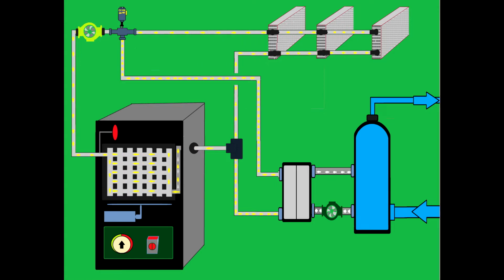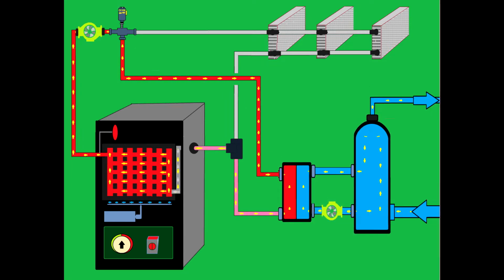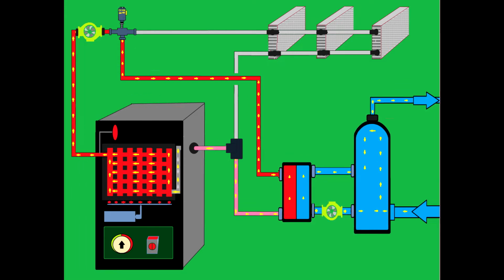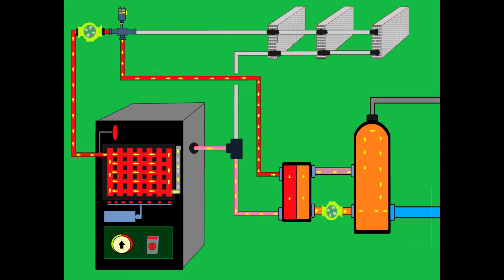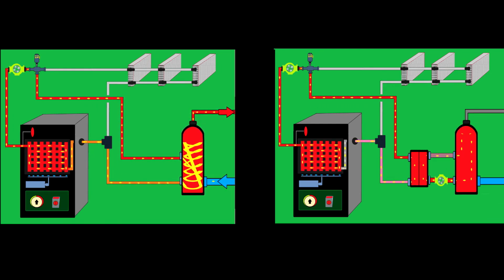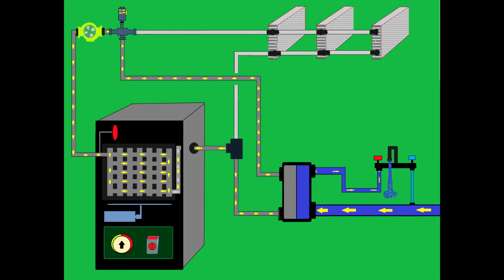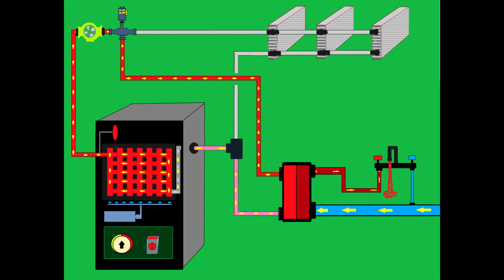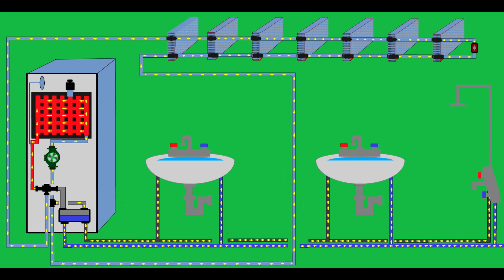Learn about HVAC Boilers and heating strategy .